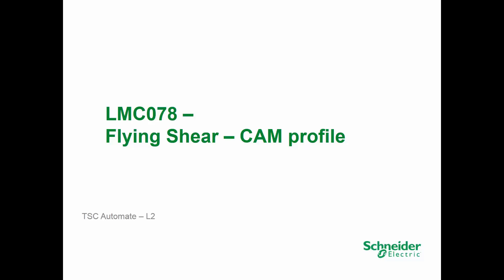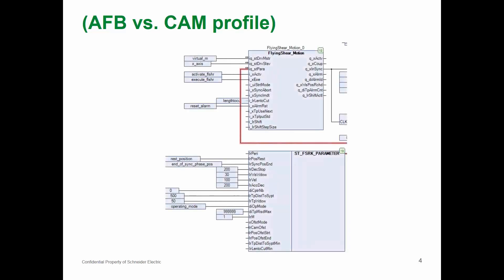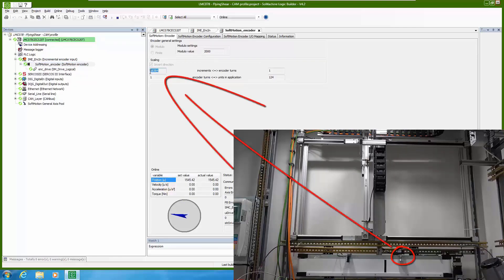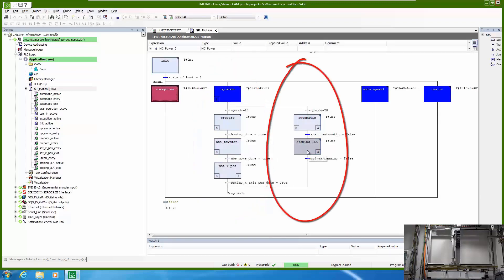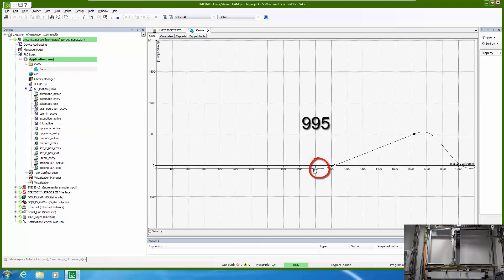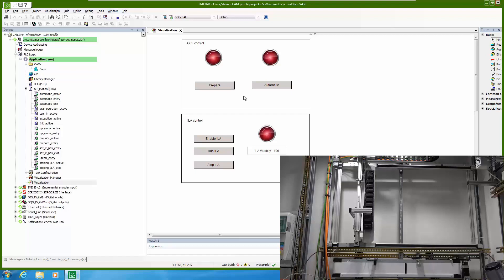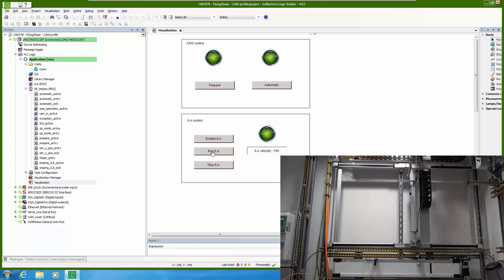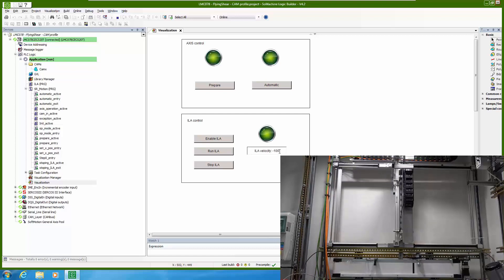LMC078 - Flying Shear - CAM Profile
LMC078 flying shear CAM profile video. Learn more,